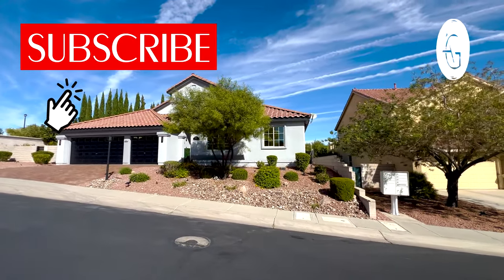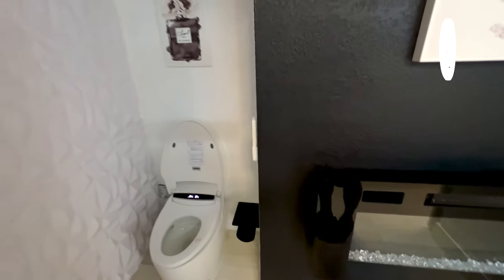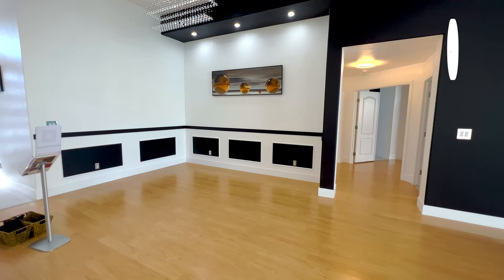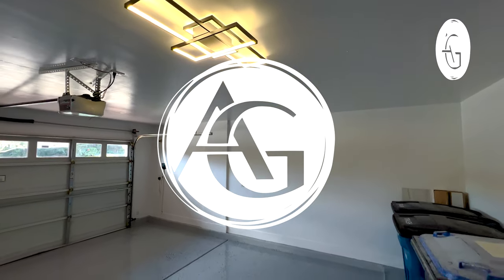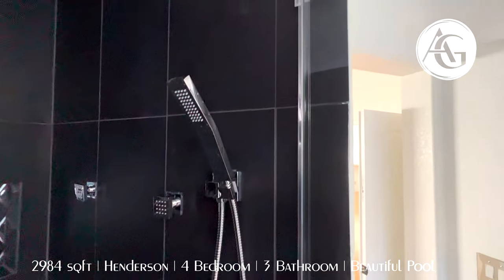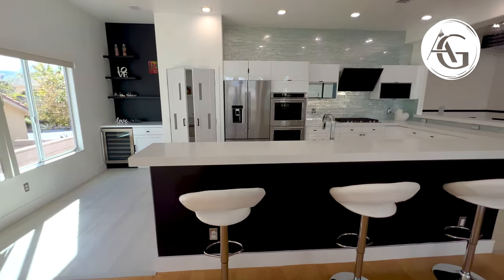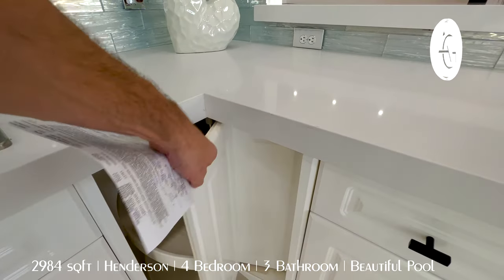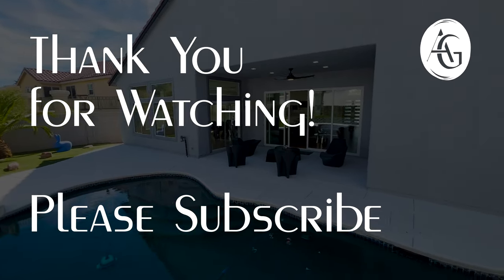Single Story Home for Sale in Seven Hills, Henderson Nevada | See This INSANE Remodel 4 Bed 3 Bath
Henderson, Las Vegas, and Summerlin Real Estate Market Tours.  Single Story Homes, Two Story Houses, Condos, High Rise, For Sale, For Rent, Rent to Own, and more.  Get your latest Home Buying Tips and advice as well.  Near the Las Vegas Strip, these homes are ready for you as a first time home buyer, investor, or seasoned veteran, THIS is the CHANNEL for YOU!

Single Story Henderson NV   4|3 2984sqft
Home for sale 20 minutes from the Las Vegas Strip

A stunning turn key designer single story home with pool/spa and outdoor kitchen situated in prestigious secluded gated Seven Hills Community on oversized lot. This custom fully remodeled residence offers indoor/outdoor living with an incredible open floor plan. This smart home has a 100” fireplace, top of the line Kitchen-Aid appliances, white lift up cabinets gives this home a European feel w/ mirror backsplash, quartz countertops, sleek and innovated range hood. Enter through the custom double iron doors, 12’ ceilings, custom lighting throughout. Stacking doors will lead you out to your outdoor paradise. Primary bedroom has modern crystal ceiling fan, W/I closet, fireplace, private access to the pool with plenty of room for an office. Primary bath has wall mounted vanity stand alone tub, custom jet shower, LED mirrors, smart toilet. This home has been meticulously designed with the utmost attention to detail. Located in the best school district! Truly one of a kind gem.

DETAILS:
🏡$1,300,000
🛏️ 4
🛁 3
📏 2984 sqft

Location:
Henderson, NV

Build Date: 2003 / REMODELED

Andrew Guiant Home Tours features Las Vegas and Henderson real estate house tour videos that allows real estate buyers, sellers, or enthusiasts to explore each room completely from the comfort of your home. You can see each room from different angles and perspectives. Enjoy the home tours.

Andrew Guiant
Simply Vegas
Office Address: 1780 W. Horizon Ridge Pkwy 100 Henderson, NV. 89012
NVRE# S.183462